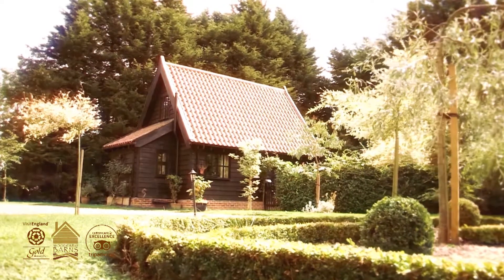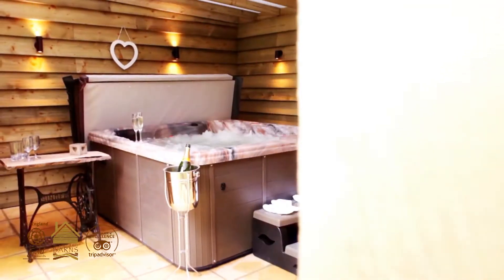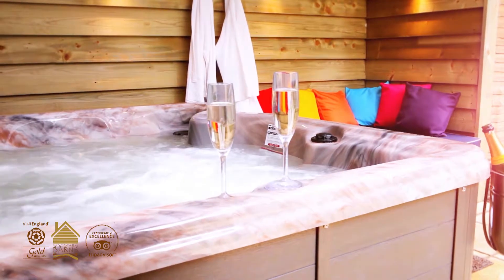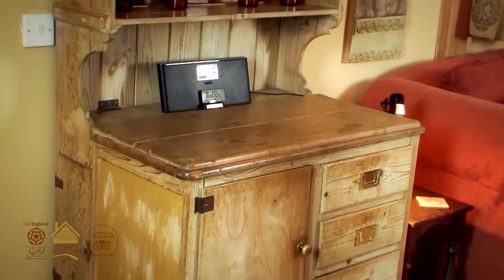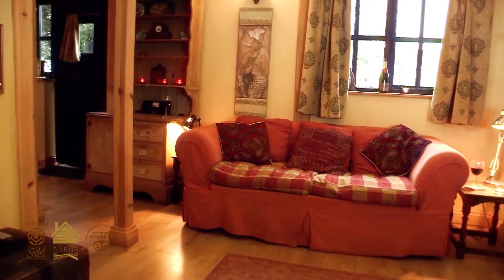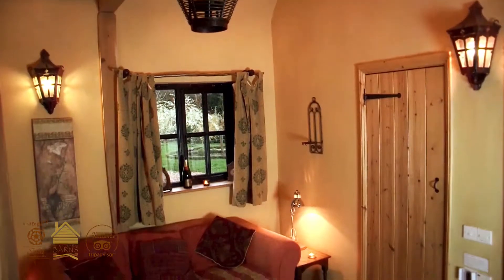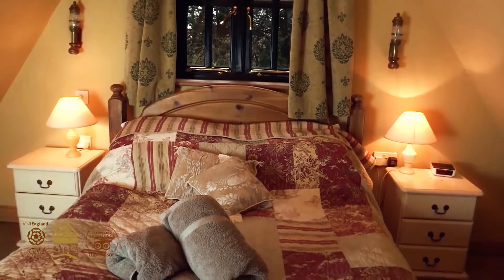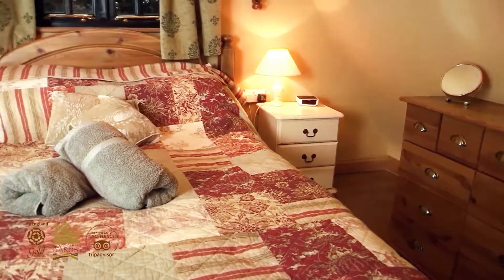ALDE BARN | Woodfarm Barns, Suffolk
Alde Barn is just 1 of 7 Luxury, Gold-Award-Winning, Dog-Friendly Holiday Cottages nestled right in the heart of rural Suffolk, just off the A1120 Suffolk Tourist Route.

The cottages at Woodfarm Barns really do offer you a 'home for home', so if you are looking to get away from the hustle and bustle of normal life - then book your cottage today via the Woodfarm Barns website.

With special thanks to Flyibot for the Aerial Filming